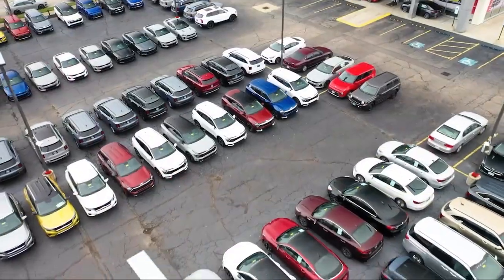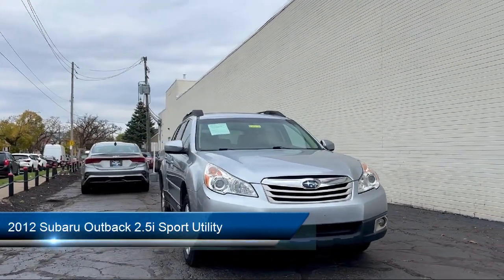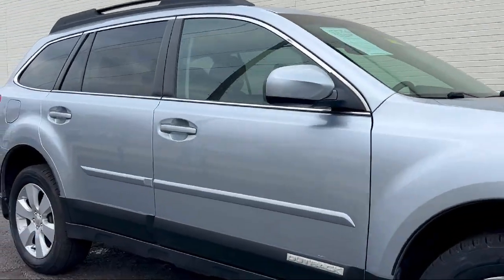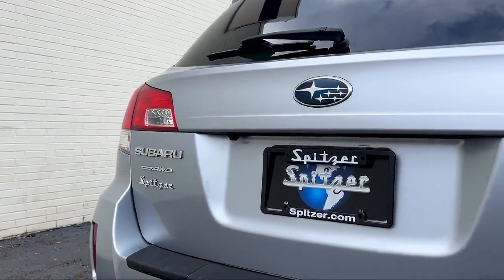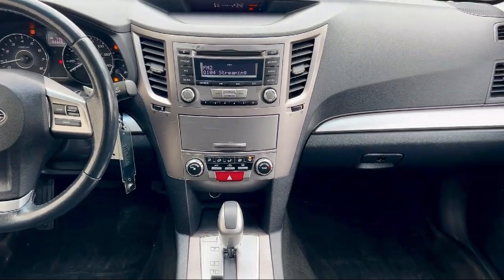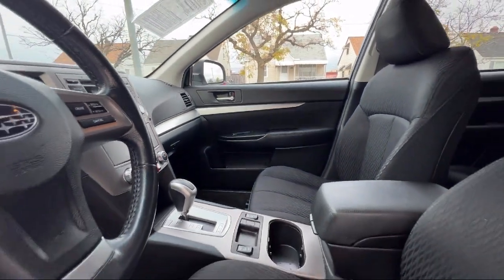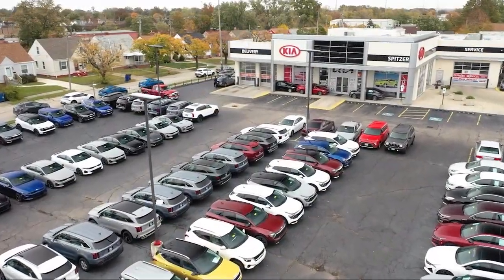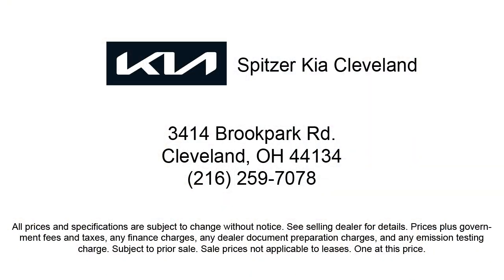2012 Subaru Outback 2.5i Sport Utility Cleveland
2012 Subaru Outback 2.5i Sport Utility Stock Number: 23218CK Vin:4S4BRCGC8C3283553.